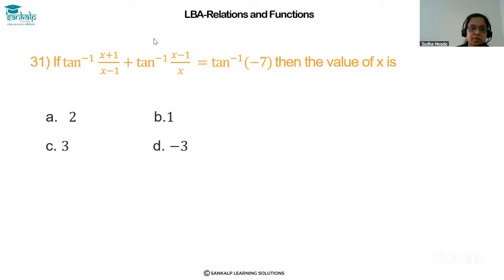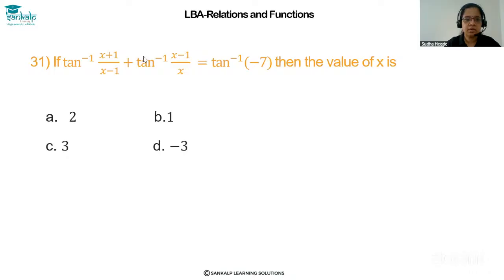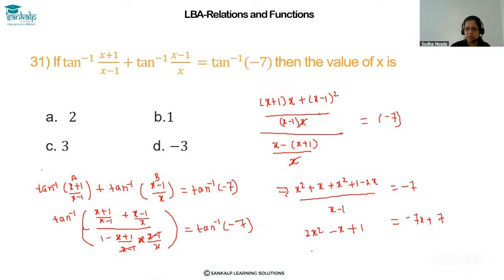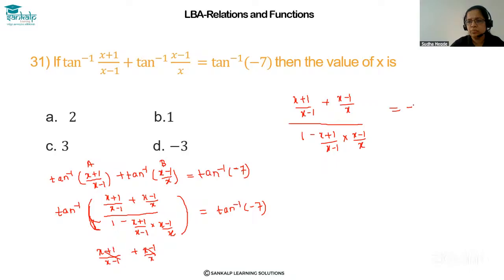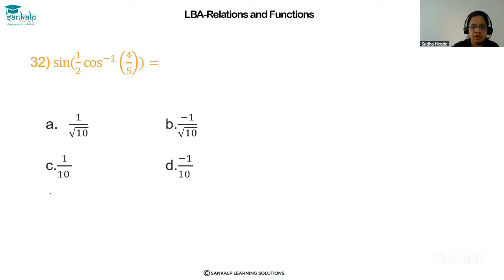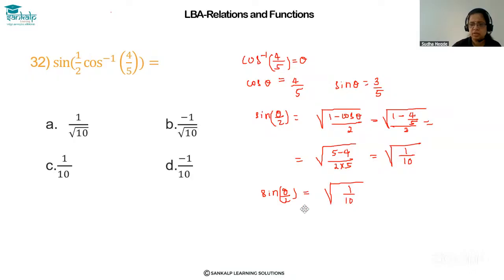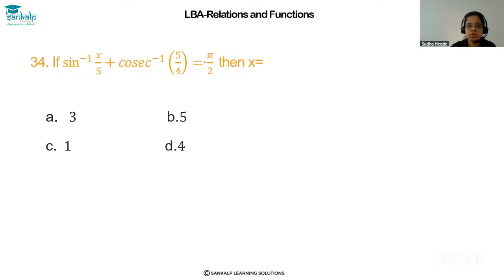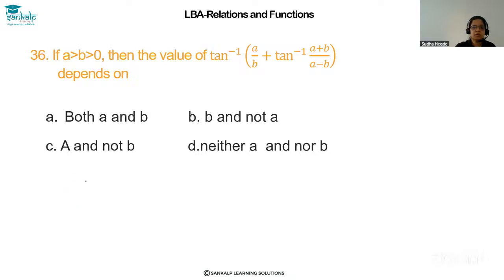Sankalp-Math-Inverse Trigonometric Functions-PU2-KCET-P4